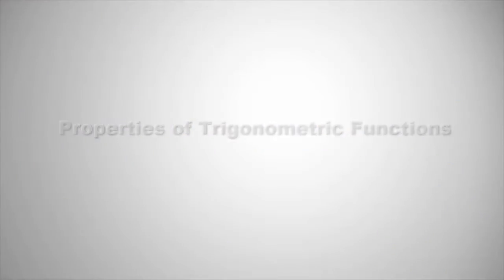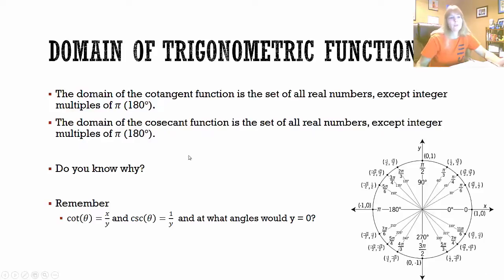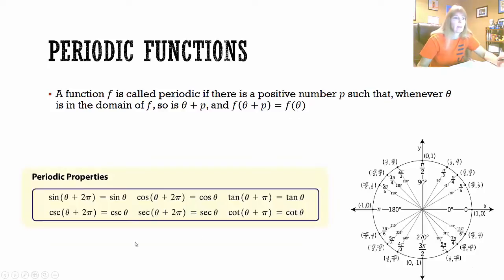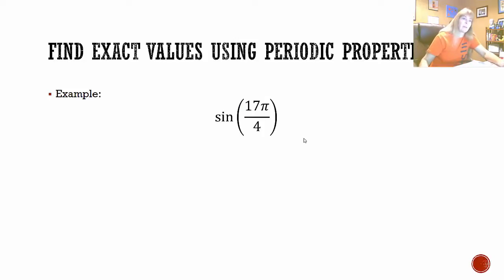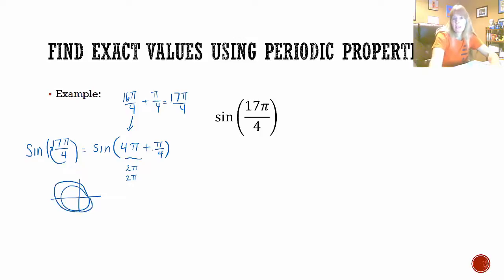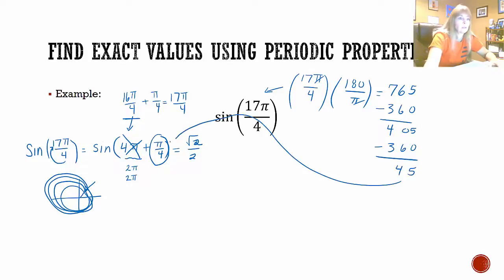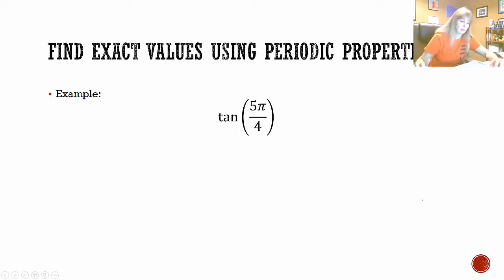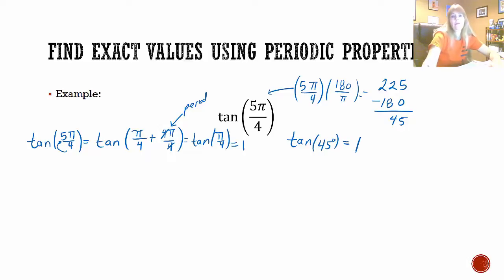MAT 1093 Properties of Trigonometric Functions Part 1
Domain, Range and Period of Trignometric Functions